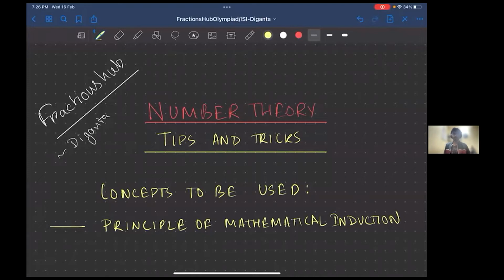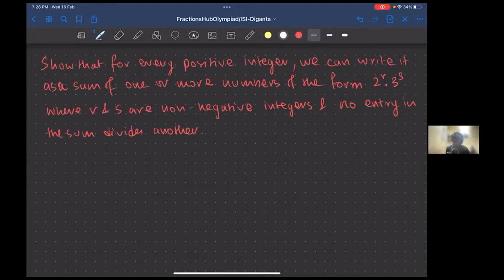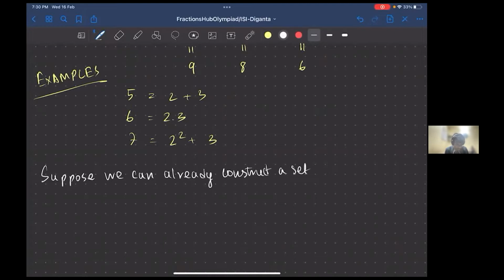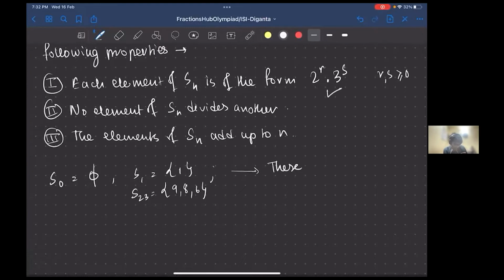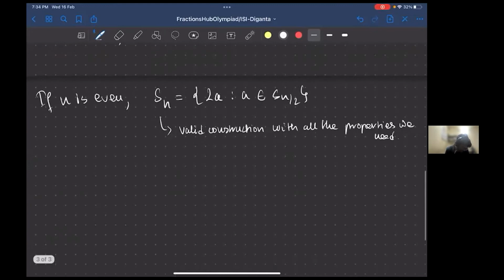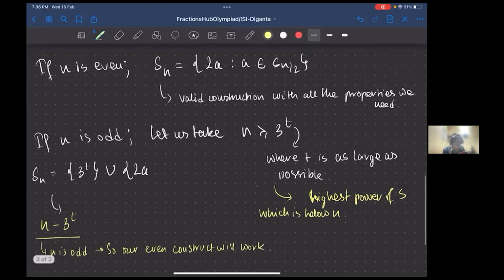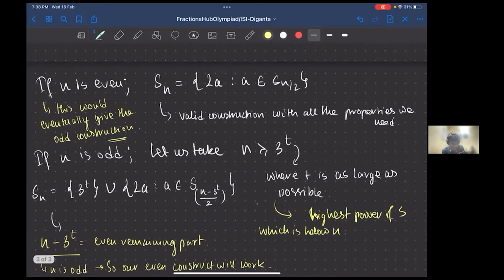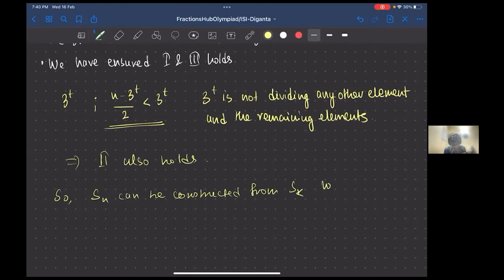Principle of Mathematical Induction By Diganta Bhattacharya